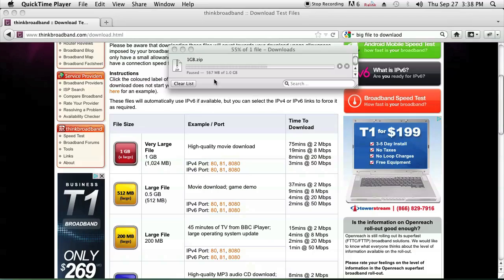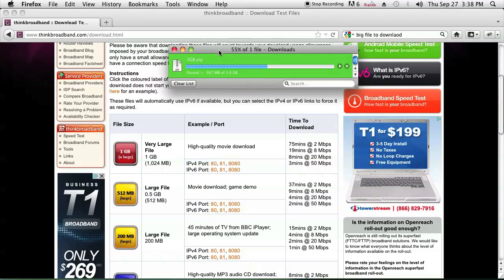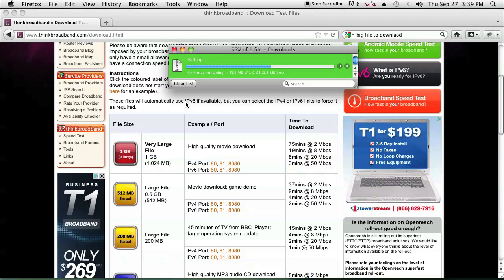How to Resume a Download After a Lost Connection : Computer Science & Software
Just because you temporarily lost your connection doesn't mean you permanently lost a download in progress. Resume a download after a lost connection with help from a computer programmer in this free video clip.